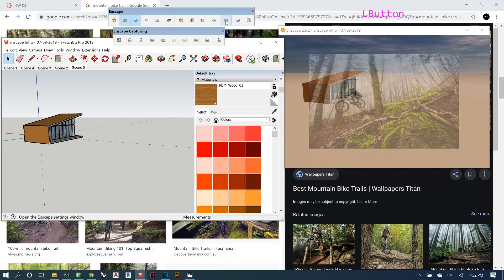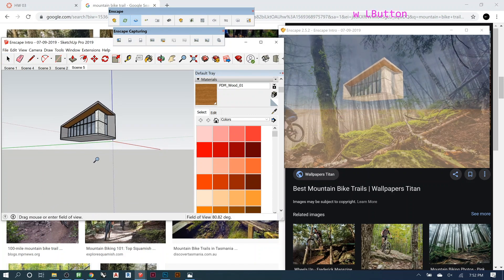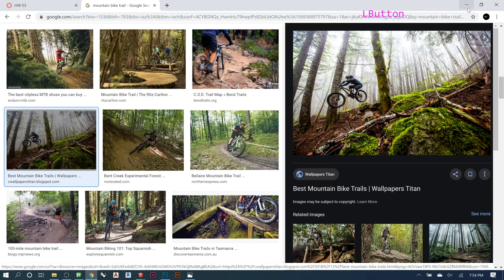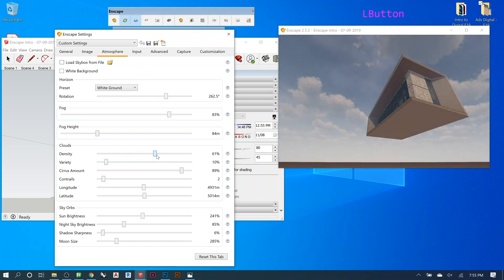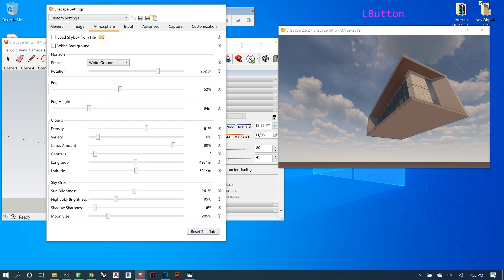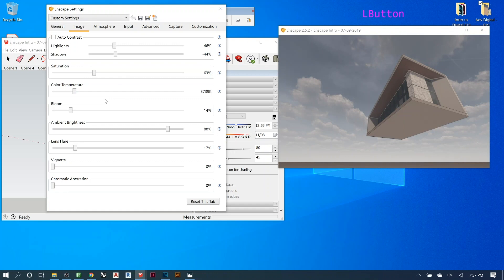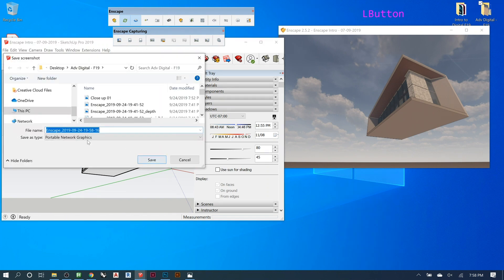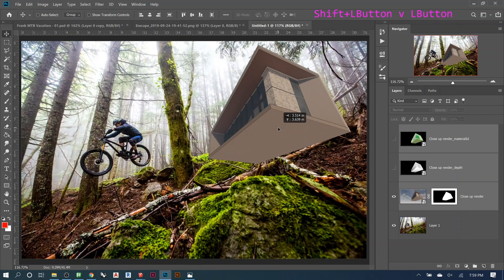Enscape 101 | Part 15 | Photo Match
How to match the angle of any photo to get the perfect angle for your Enscape renderings. We use the interface overlay to make the process quick and easy